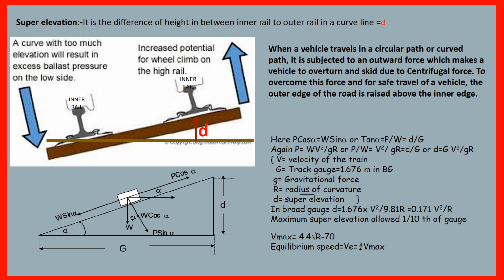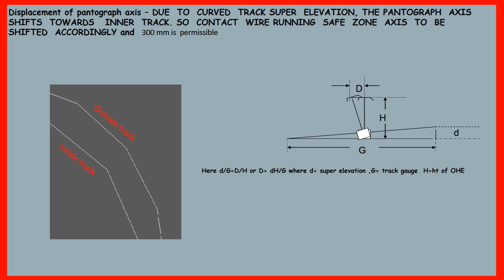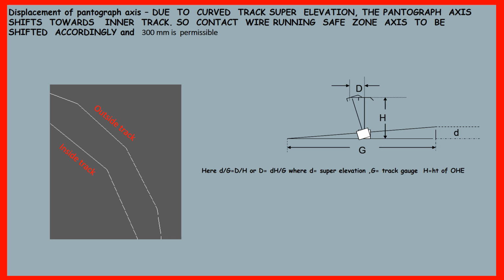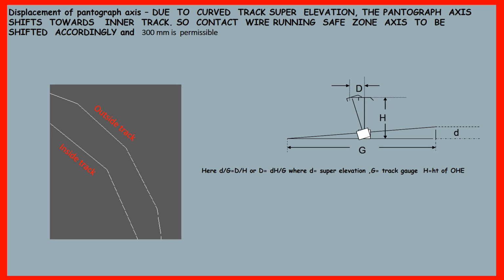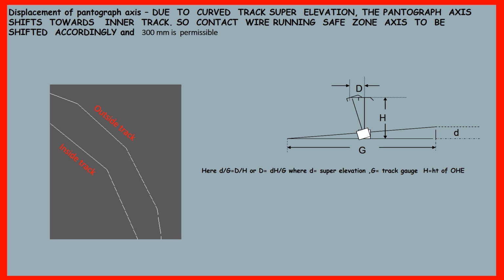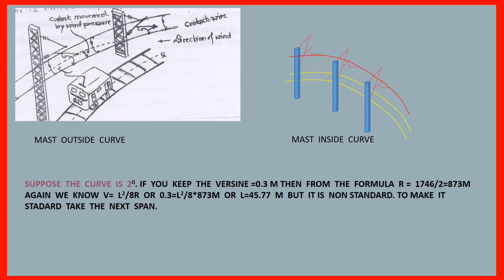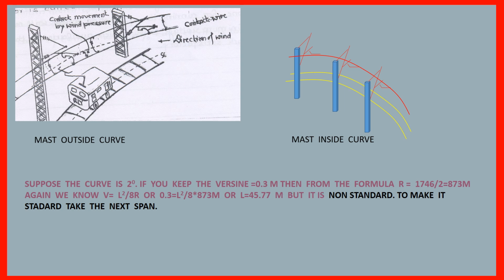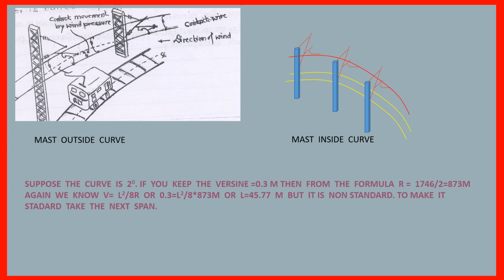SUPER ELEVATION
FUNDAMENTAL  FORMULA  FOR  OHE  DESIGN